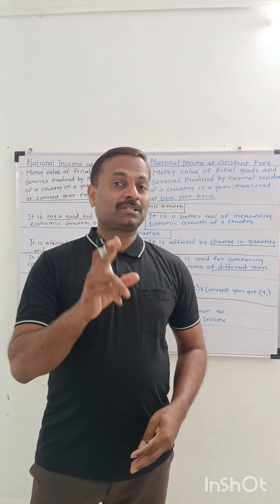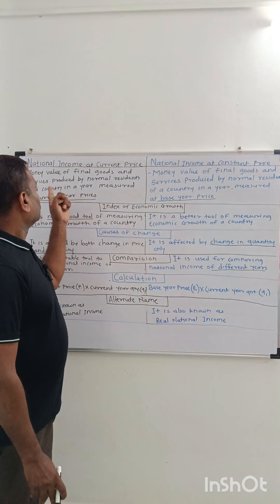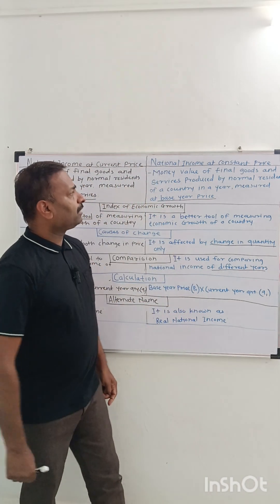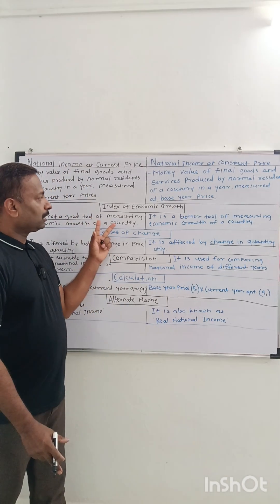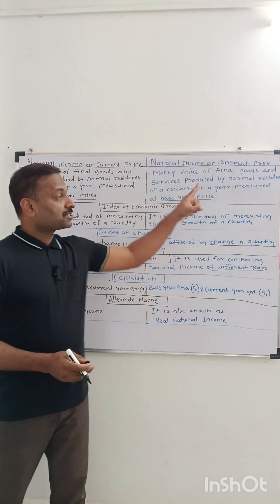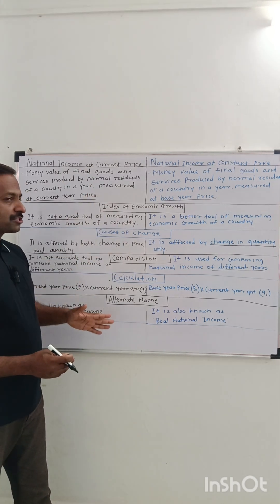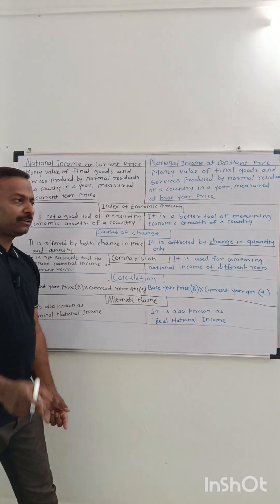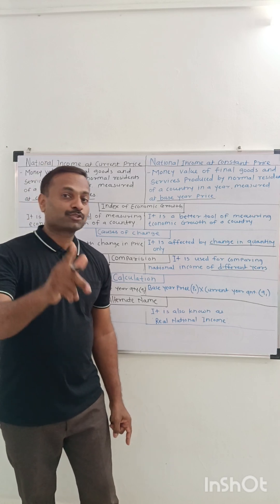नाममात्र आय और वास्तविक आय का संबंध ३ मिनिट में | facts |shorts| ytshorts|economics| National income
nominal income and real income
National income